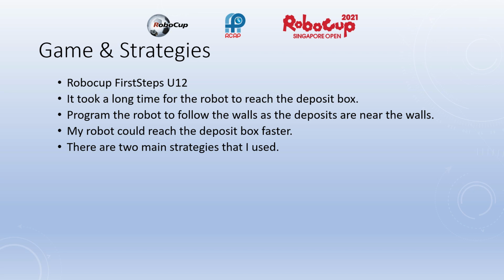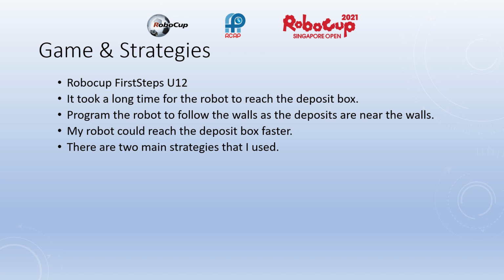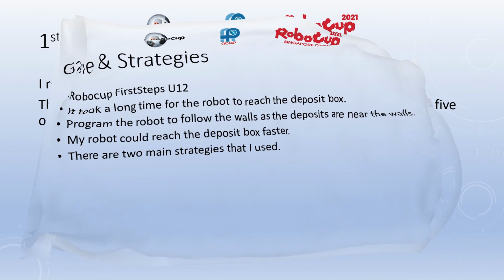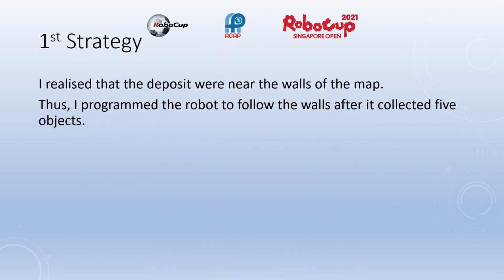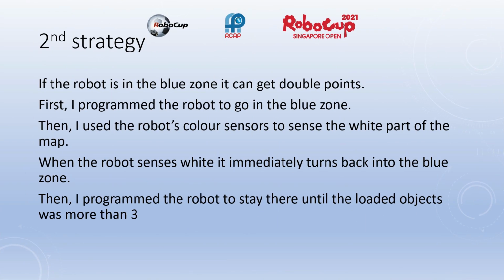SG21.3.1 - SG1512 - Finalist Presentation - RCAP CoSpace Rescue, FS U12 - RoboCup SG Open 2021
Congratulations to following team on being selected by the panel of judges as a Finalist of CoSpace Challenges, RoboCup Singapore Open 2021!

Event:              RoboCup Singapore Open 2021 (Virtual)
Category:        RCAP CoSpace Rescue, FirstSteps, U12
Team ID:         SG1512
Team Name:  A.I. Robots
School:           Zhenghua Primary School
Region:           Singapore

This presentation video is eligible for the RoboCup Singapore Influencer Award. The award consists of five categories:
𝗣𝗲𝗼𝗽𝗹𝗲’𝘀 𝗖𝗵𝗼𝗶𝗰𝗲: in recognition of Sharing Video with 𝙈𝙤𝙨𝙩 𝙇𝙞𝙠𝙚𝙨
𝗘𝗱𝘂𝗰𝗮𝘁𝗶𝗼𝗻𝗮𝗹 𝗩𝗮𝗹𝘂𝗲: in recognition of Sharing Video with 𝙃𝙞𝙜𝙝𝙚𝙨𝙩 𝙒𝙖𝙩𝙘𝙝 𝙏𝙞𝙢𝙚
𝗖𝗼𝗺𝗺𝘂𝗻𝗶𝘁𝘆 𝗔𝘄𝗮𝗿𝗲𝗻𝗲𝘀𝘀: in recognition of Sharing Video with 𝙈𝙤𝙨𝙩 𝙎𝙝𝙖𝙧𝙚𝙨

Your RoboCup journey starts here, with CoSpaceRobot!

RoboCup Singapore Open 2021 Organizing Committee